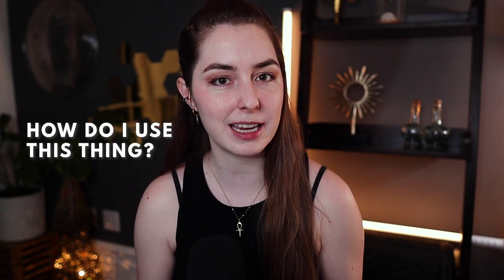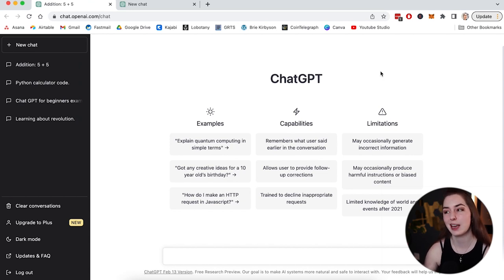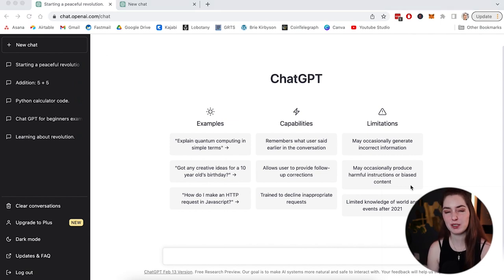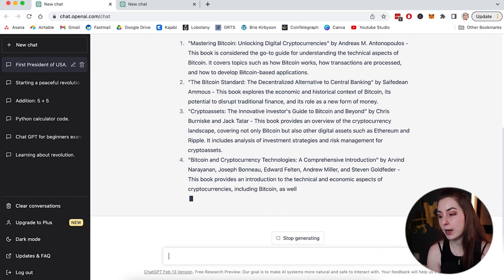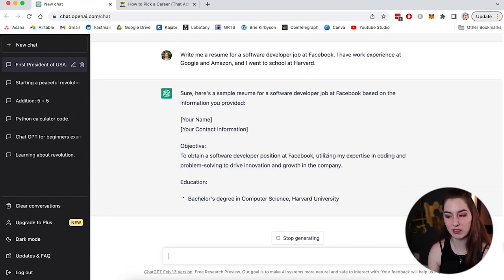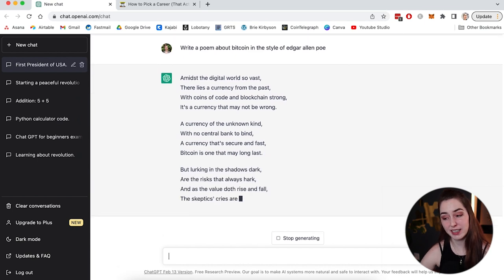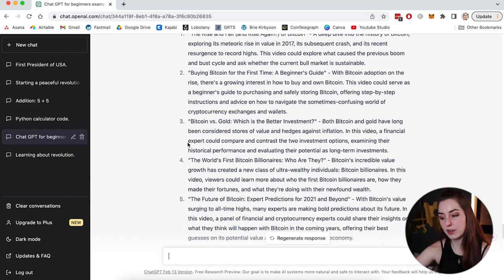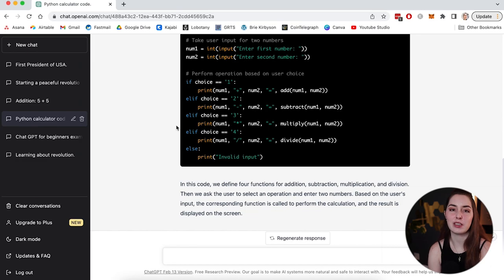How to Use ChatGPT for Beginners (+10 ways to use it)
Unless you’ve been living under a rock you’ve probably been hearing non-stop about OpenAI’s new AI powered chatbot ChatGPT.

I’ve been bombarded with people excited over this thing, so I wanted to see what all the hype was and take ChatGPT for a test drive.

If you’re completely new to AI tools like I was before this video, then you might be wondering:

- How the heck do you use this thing
- What can you actually use it for

In this video I’m going to walk you through the process and get you up and using ChatGPT like an old pro — even if you’ve never used an AI tool before.

↳ Steal the ChatGPT prompts I use to get better results than 98% of users

↳ Notion template with 30+ of the exact prompts I use to 10x my content creation process